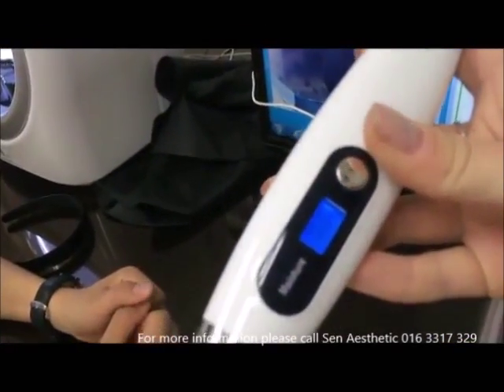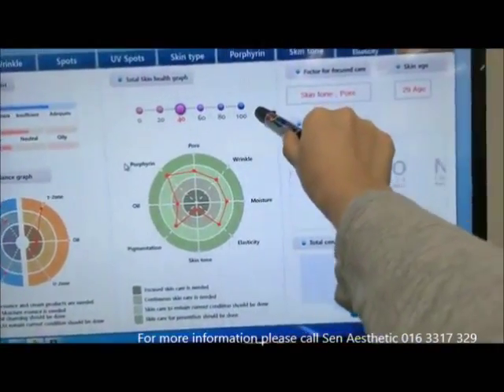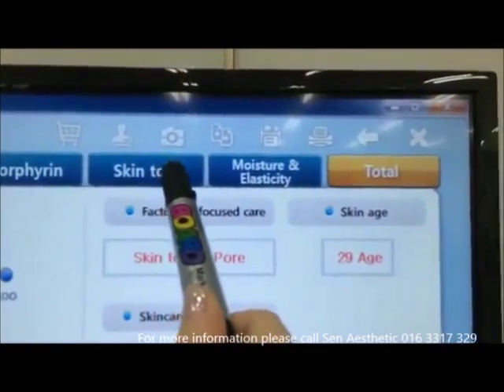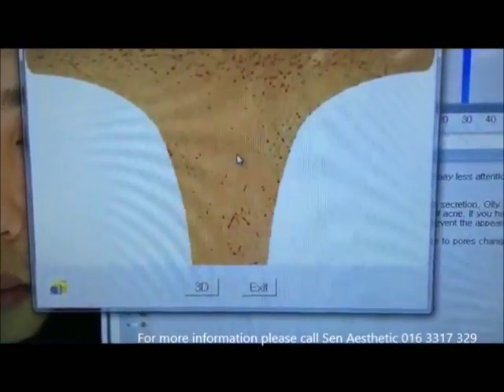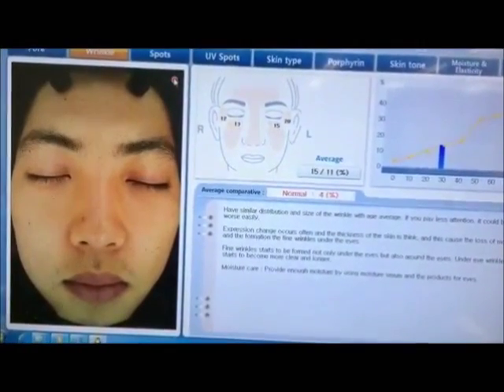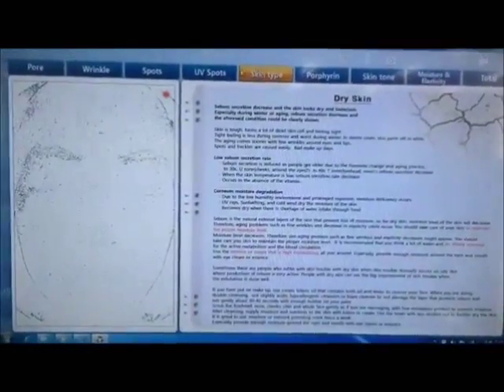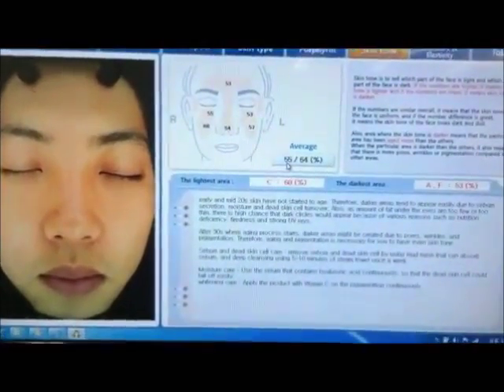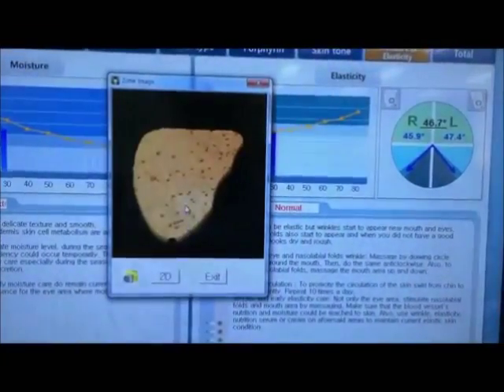CLREO Skin Analysis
Provide high quality analysis on skin accurately. Able to store results for comparison. Analysis include Skin pigmentation, Moisture, Elasticity, Pore, Wrinkle, Sebum, etc. Quick & Compact .